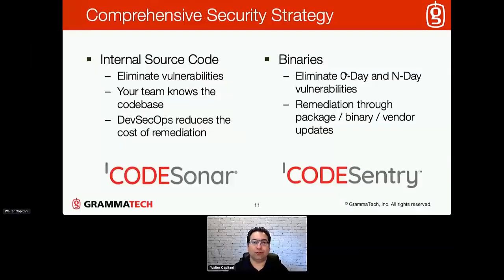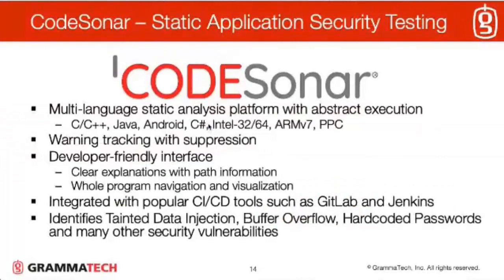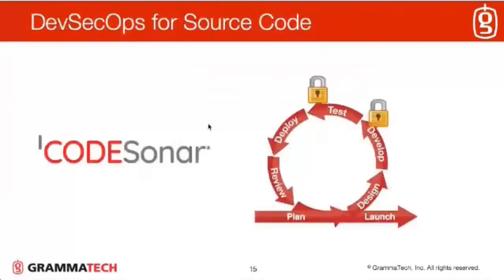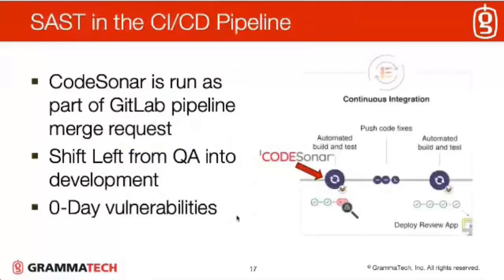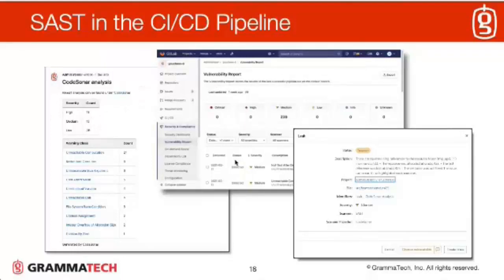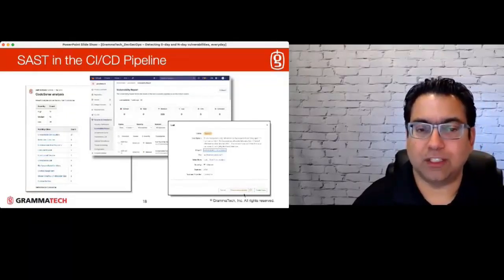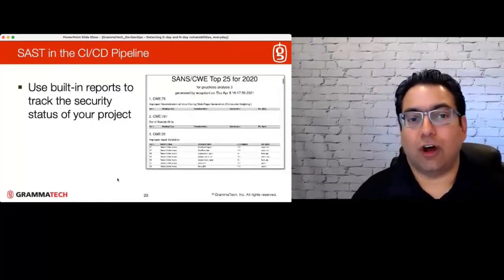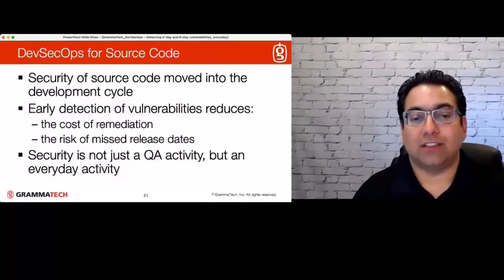DevSecOps for Source Code: CodeSonar by GrammaTech (173)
DevSecOps brings security testing into the software development cycle. Thus vulnerabilities are found (and fixed) earlier.Uncertainty is reduced. This video shows, how development teams can profit from the Static Code Analysis Tool GrammaTech CodeSonar.
Excerpt of a presentation at Static Anaylsis Day 2021 hosted by Verifysoft.